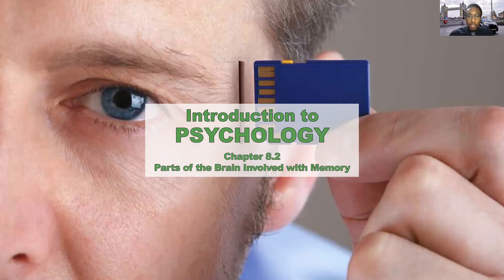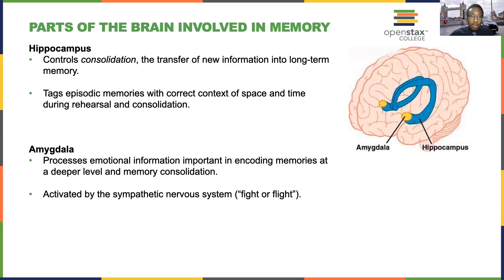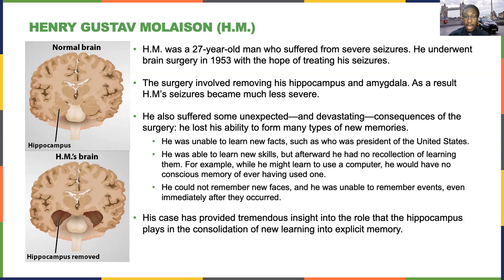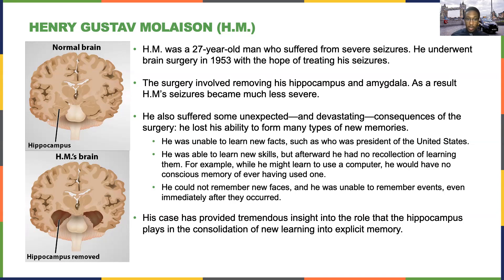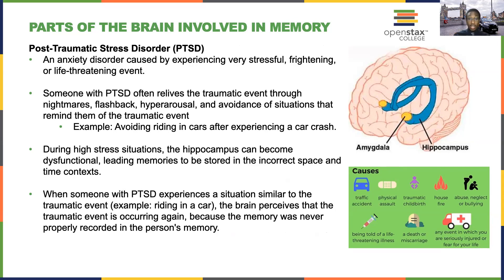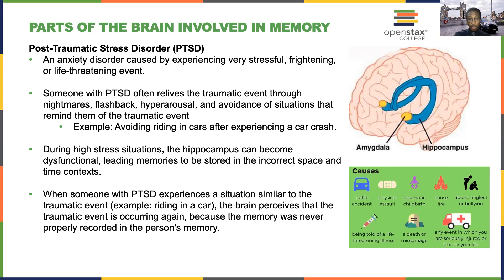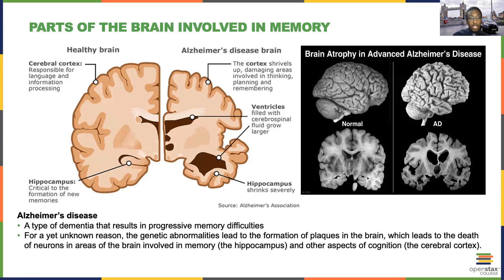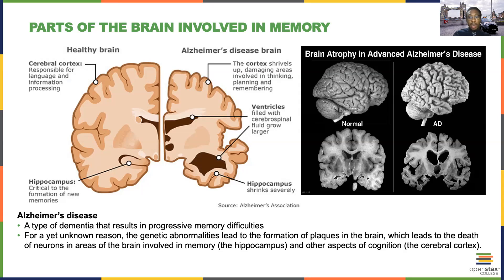Introduction to Psychology | Chapter 8.2 | Parts of the Brain Involved with Memory